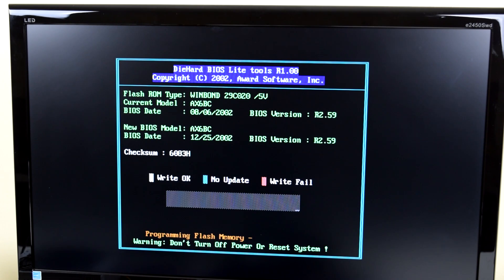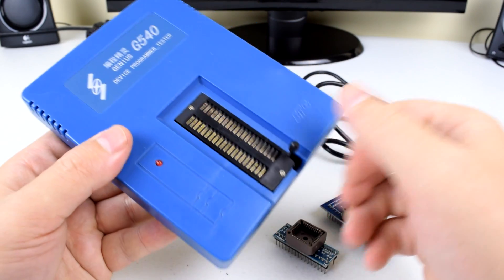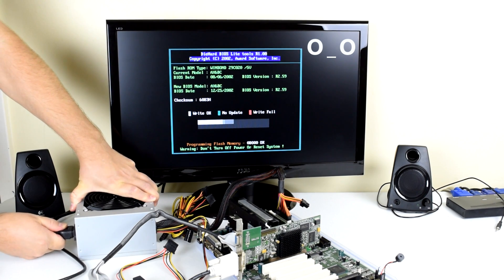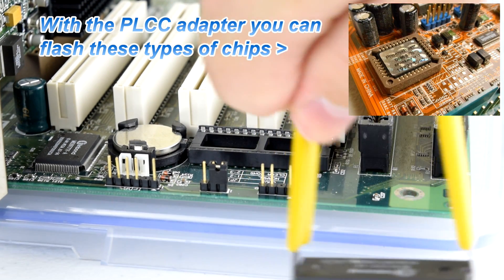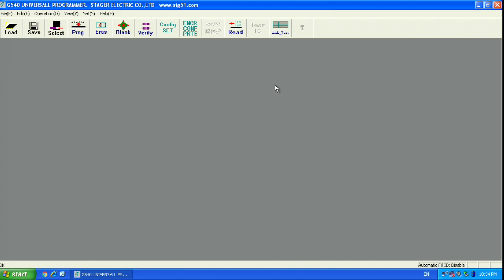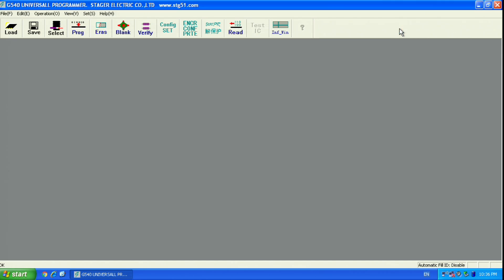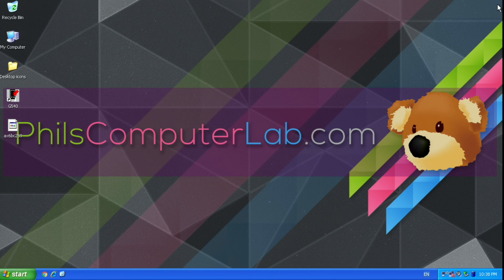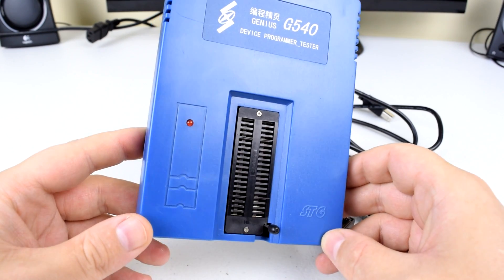External BIOS flashing with Genius G540 flasher programmer